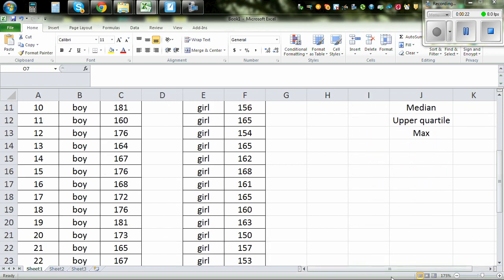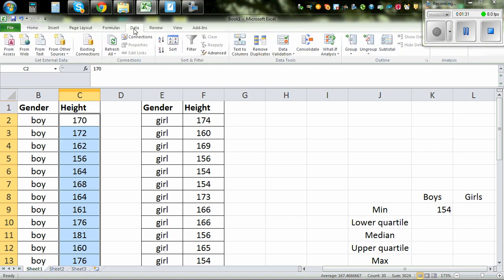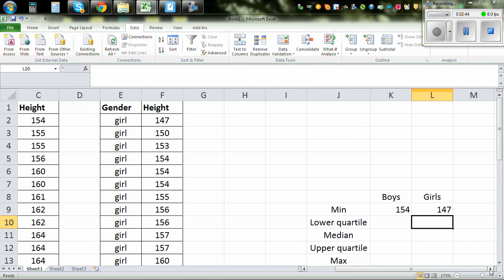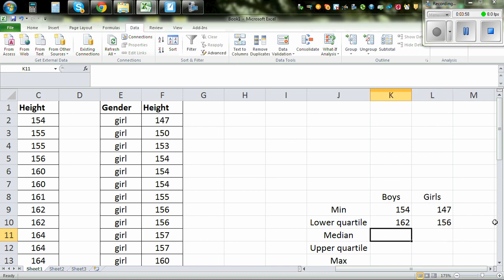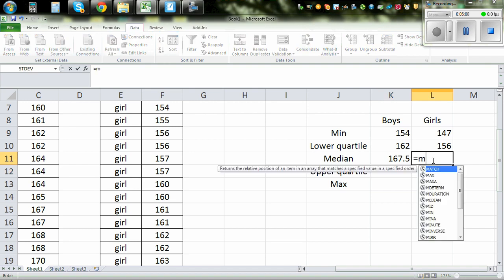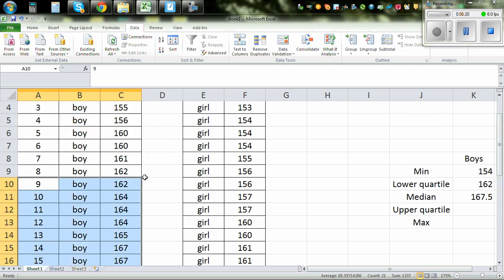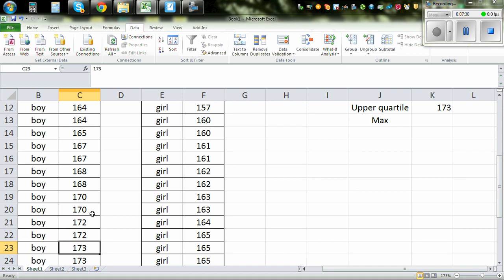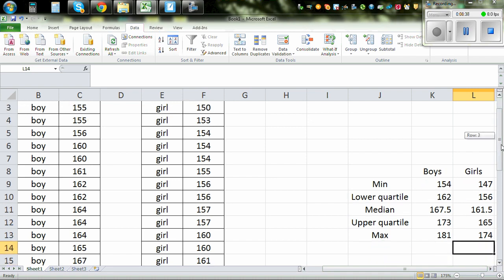Calculating the five number summary statistics using excel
In this video I have explained how you can find the five number summary - minimum, lower quartile, median, upper quartile and maximum using excel